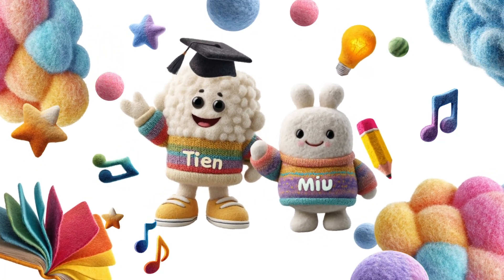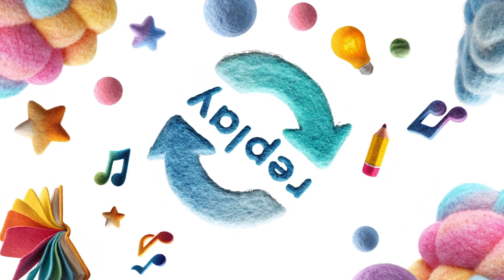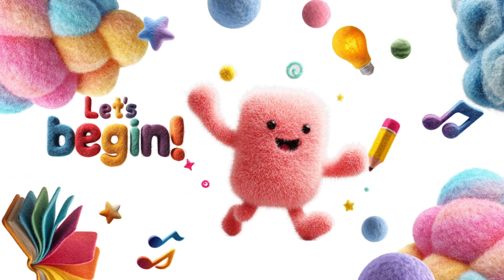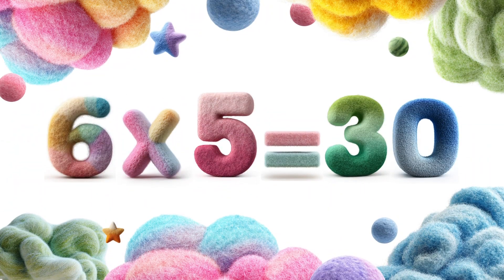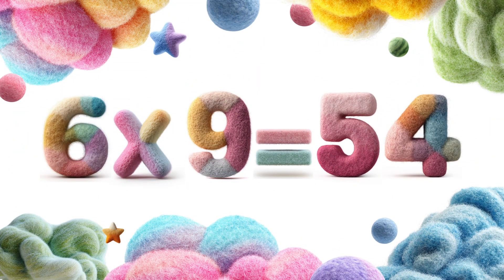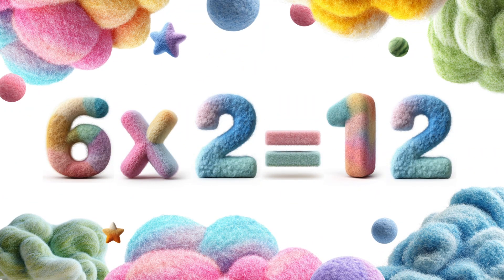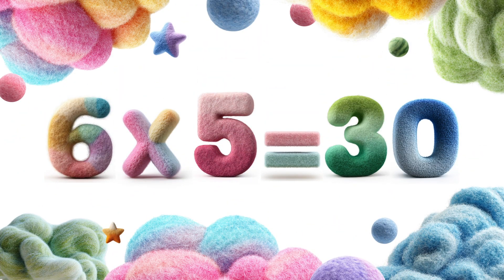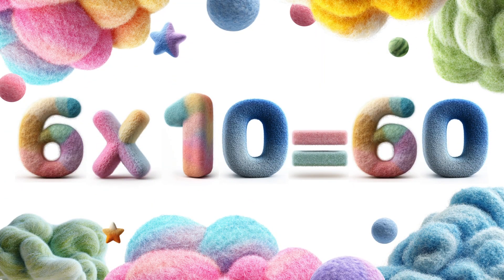🚀 Master the 6 Times Table FAST! Your Ultimate Multiplication Guide! 🚀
Hey everyone! Ready to conquer the 6 times table? 💪 This video is your ultimate guide to learning all the multiplication facts for the number 6 in a super fun and easy-to-understand way. We'll explore the patterns behind the numbers and give you awesome tips and tricks to help you memorize them in no time!

Whether you're a student struggling with times tables, a parent helping with homework, or just looking for quick math tips, this tutorial is perfect for you. Don't miss out on boosting your math skills and making multiplication easy!

Watch the video, practice with us, and become a 6 times table champion! 🏆